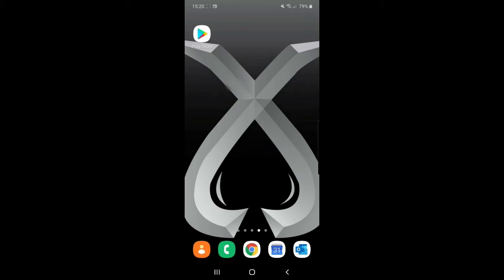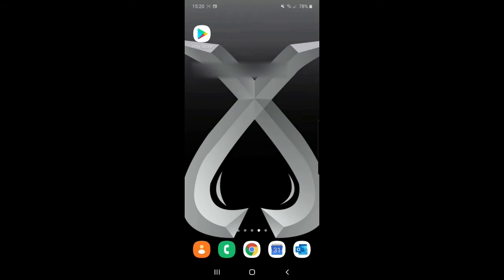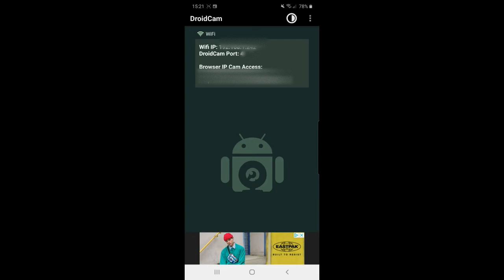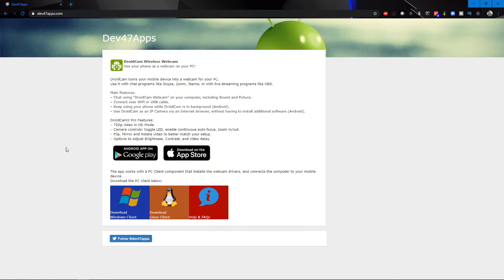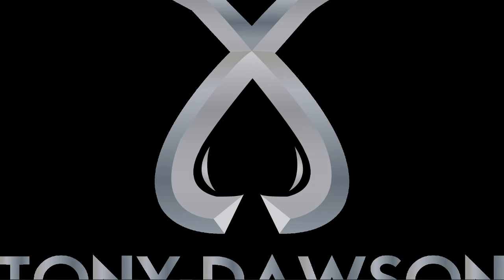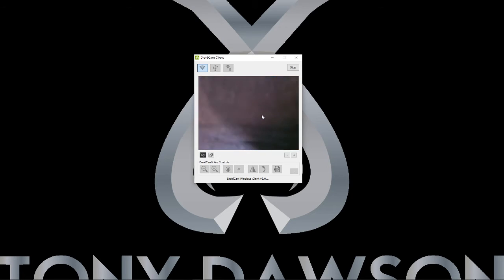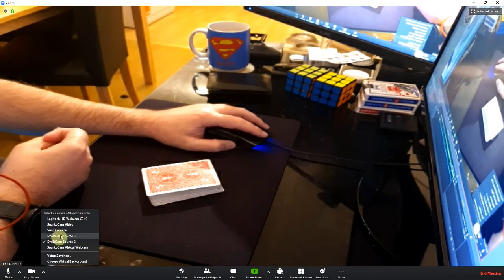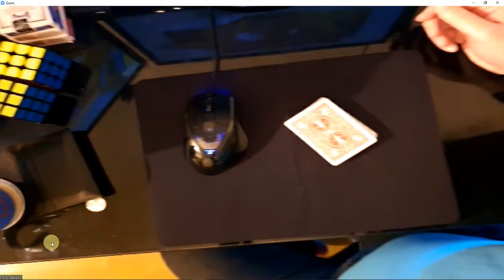Mobile as a Second camera in Zoom | Improve your meetings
Here I will teach you how to use your mobile phone as a second camera in Zoom. Using a Second camera in Zoom allows you to change to the camera when trying to teach or demonstrate something on your table or surface.

My equipment;
Canon EOS M50